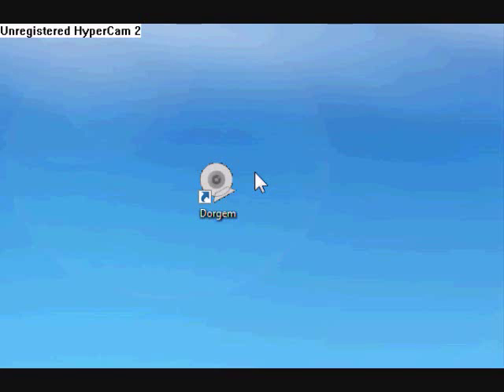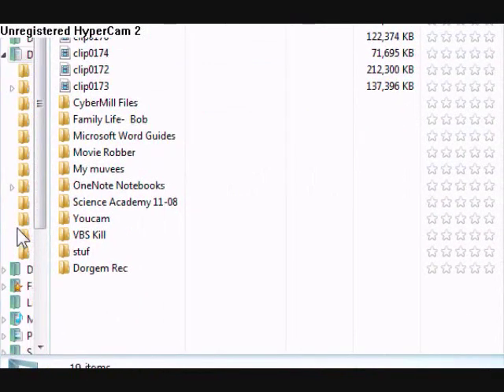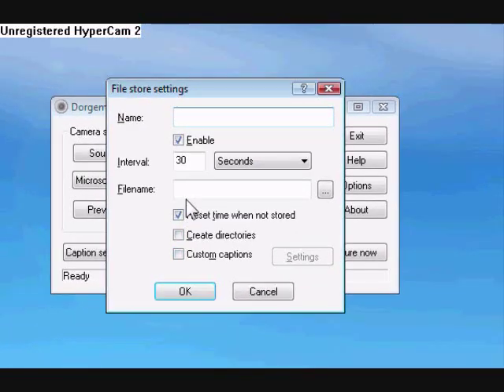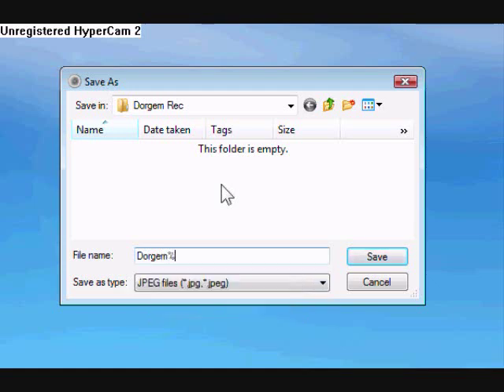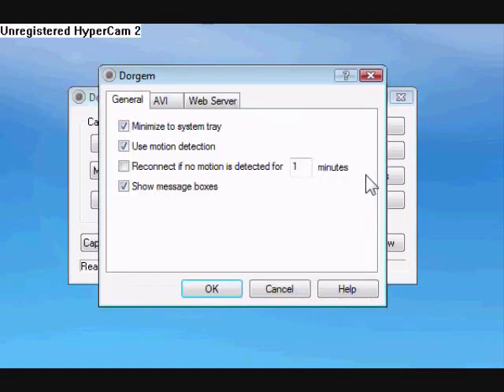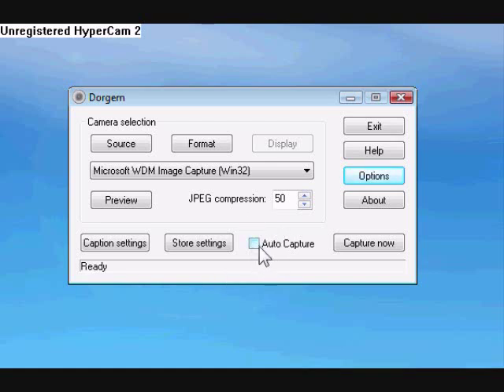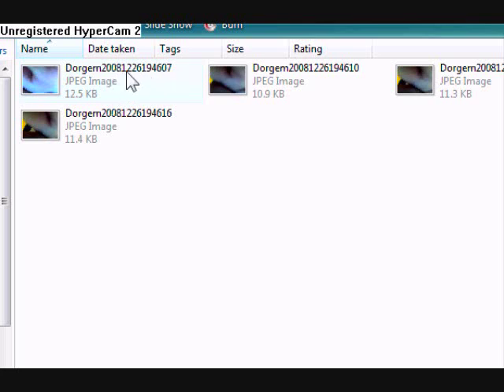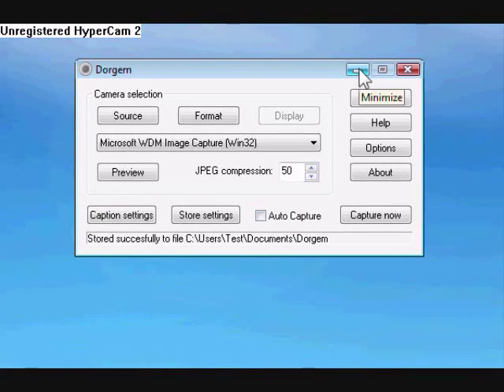Make Your Webcam A Security Cam! -How To Use Dorgem!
Dorgem is a Webcam capture application for Windows. Dorgem supports tons of cameras. It can be used as security camera because of its motion detection, it can be triggered by it and record pictures, with tons of different settings/options! Catch friends, Siblings, or Crooks!

//TAGS\\
Dorgem turns your webcam camera into a surveillance Camera, security Camera. Catch people, motion detection. Windows all versions. Make a free security camera cam surveillance. At home.